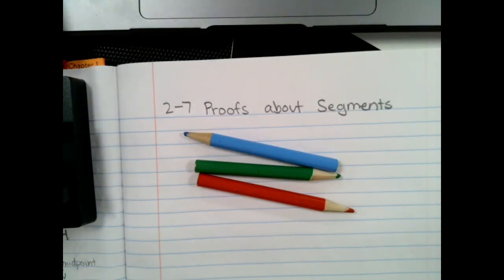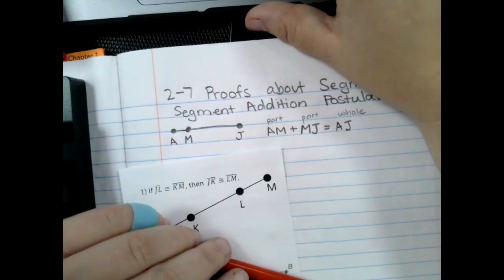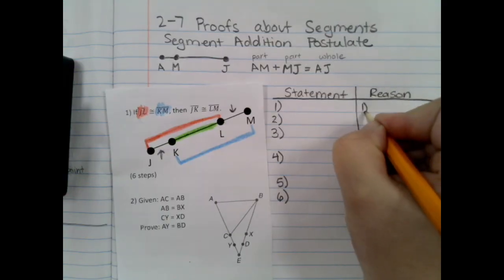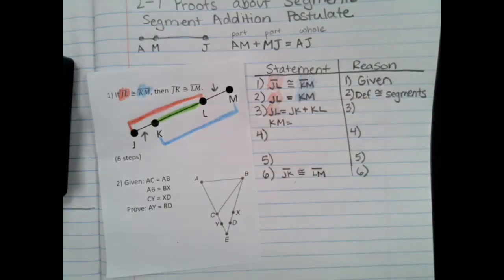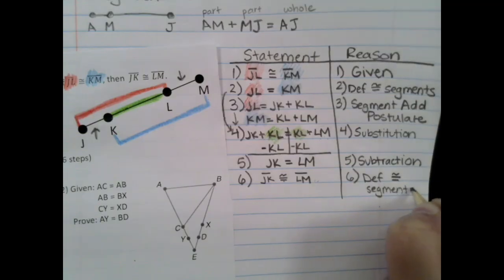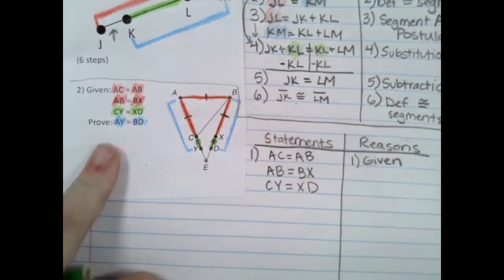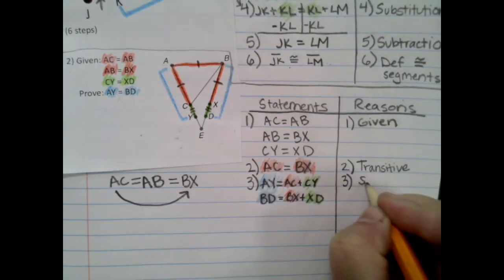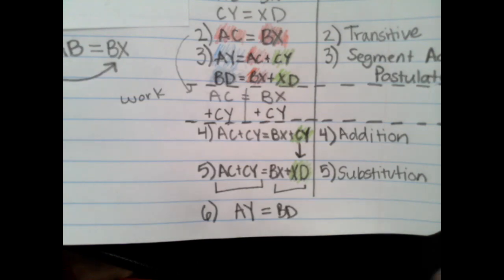2-7 Proofs about Segments (10/10/25)